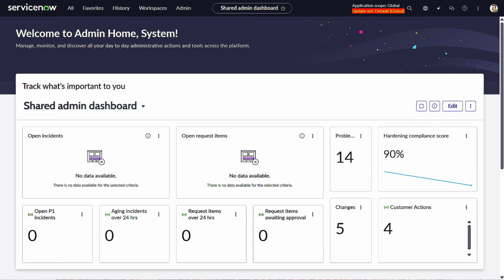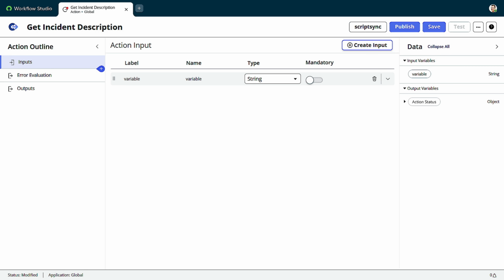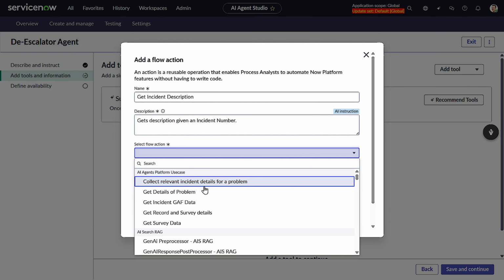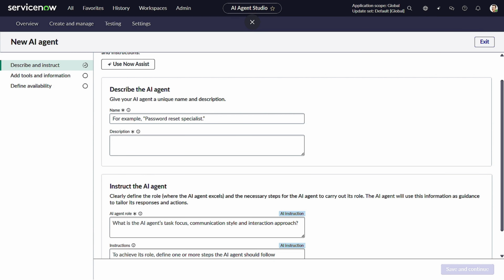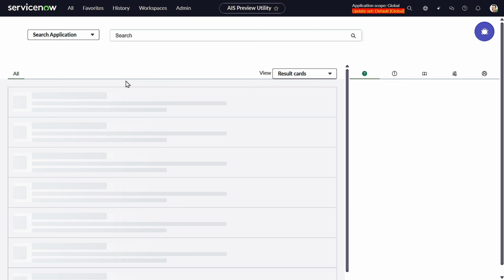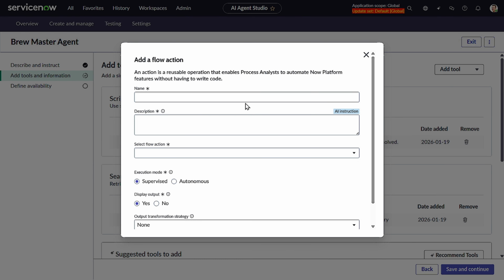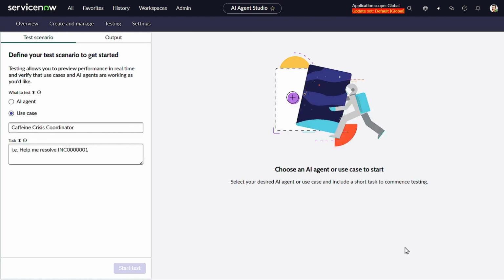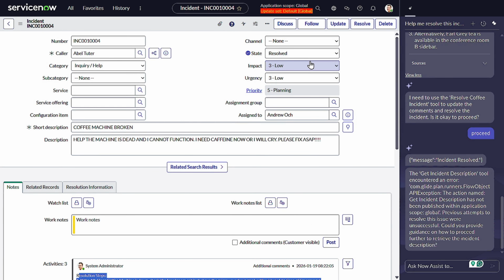Build AI Agents in ServiceNow | Coffee Crisis Demo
Learn how to build AI agents in ServiceNow using Agent Studio in this step-by-step tutorial. In this video, we create a real-world agentic workflow called the Caffeine Crisis Coordinator that automatically de-escalates emotional incident tickets, searches knowledge articles, and resolves incidents without human intervention.

You’ll see how to configure multiple AI agents, connect Flow Designer actions, use search retrieval, update records with GlideRecord scripts, and trigger automation through the Now Assist panel. This practical demo shows how ServiceNow Agentic AI can sanitize ticket data, search for answers, and perform database updates automatically.

If you're exploring ServiceNow AI Agents, Agent Studio, Flow Designer, or ITSM automation, this tutorial will help you understand how to design and implement multi-agent workflows efficiently.

🚀 In just 15–20 minutes, we build a complete multi-agent automation that:
✔ Rewrites emotional tickets professionally
✔ Searches knowledge base articles
✔ Updates and resolves incidents automatically
✔ Runs without manual intervention

This is just one example — imagine applying this to PII detection, security threat triggers, password resets, and enterprise-wide IT automation.

👉 Check out my Agentic AI playlist for deeper dives into AI-powered workflows.
👉 Drop your questions in the comments — I respond to all of them!